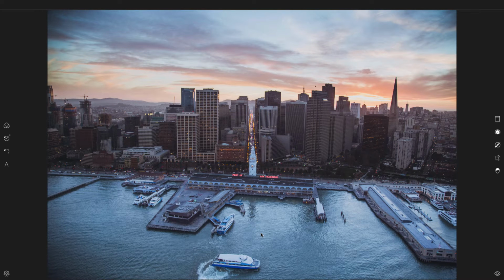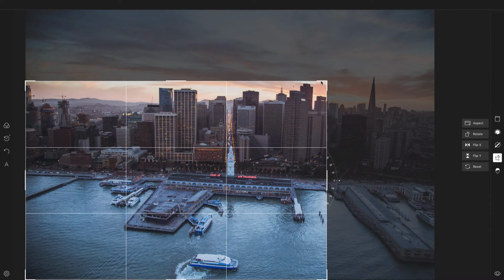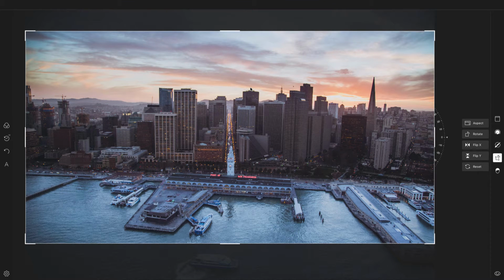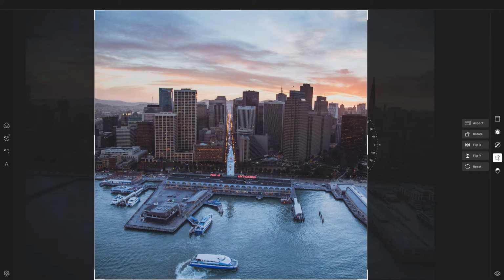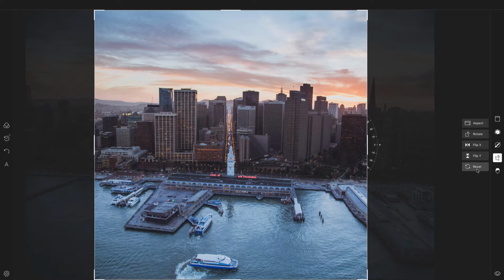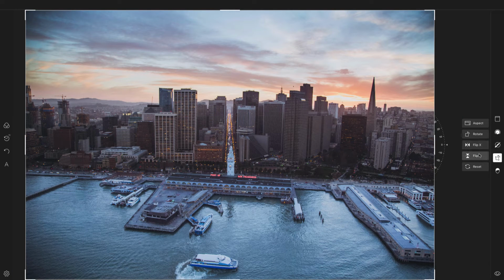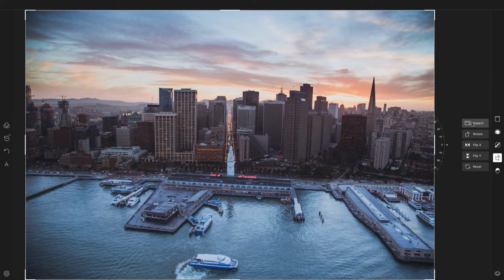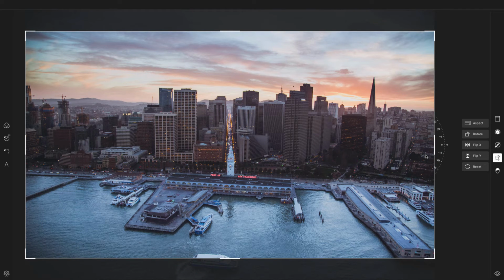Polarr Photo Editor Tutorial Basics - Cropping